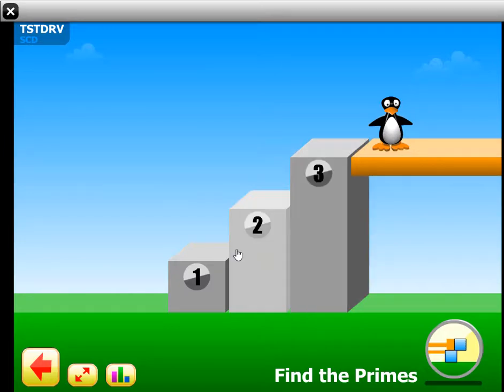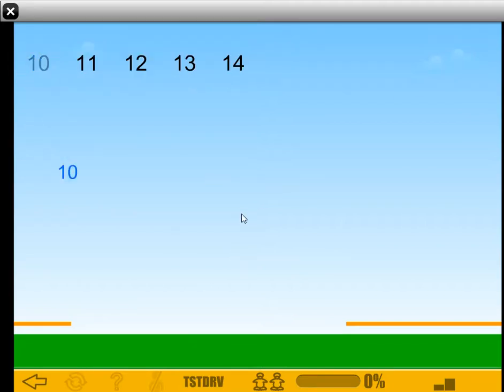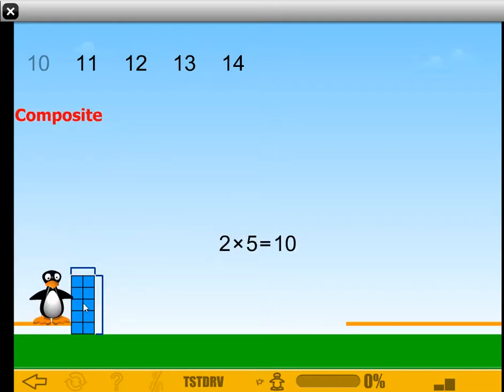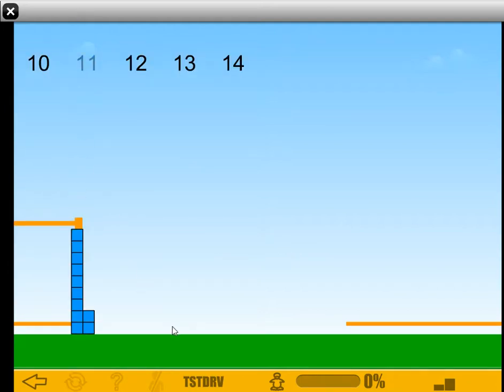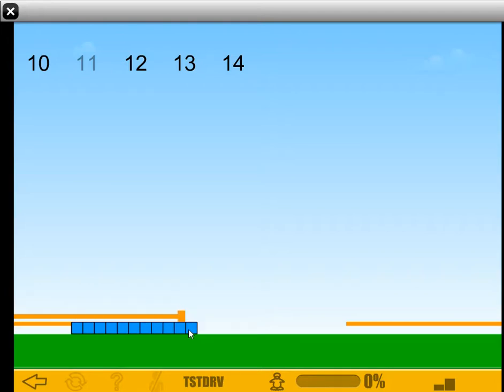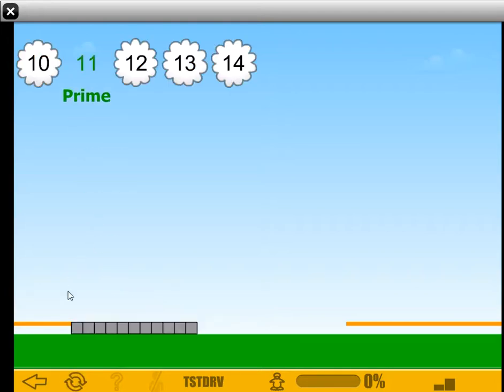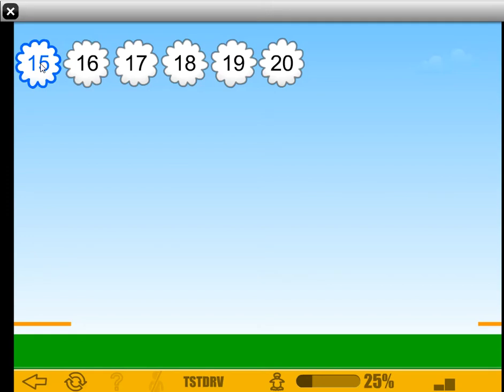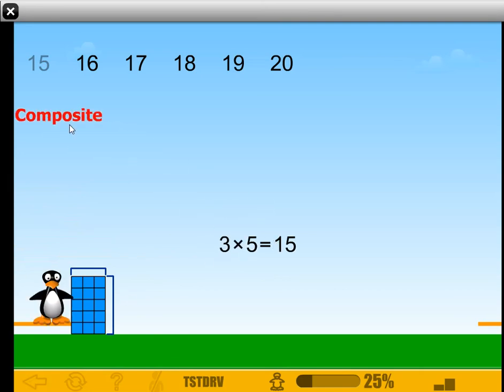St Math Find the Prime